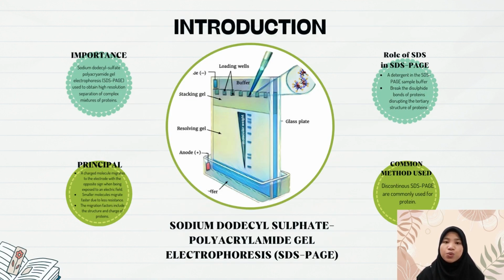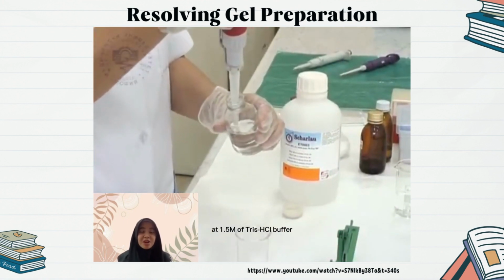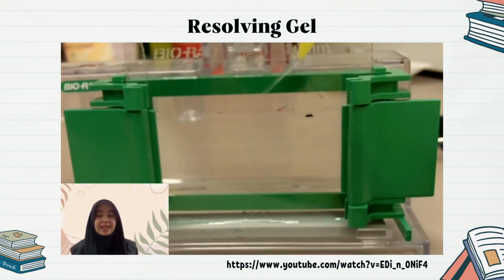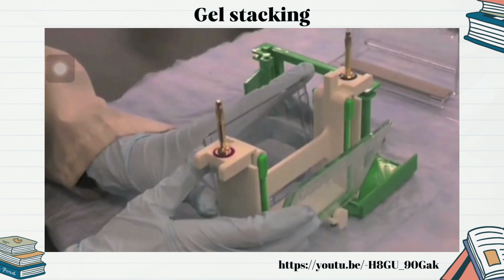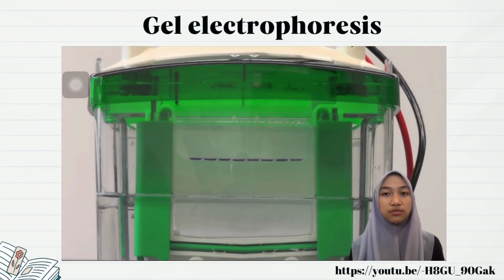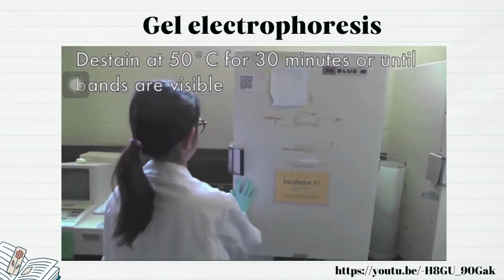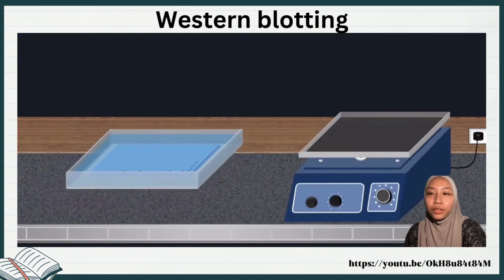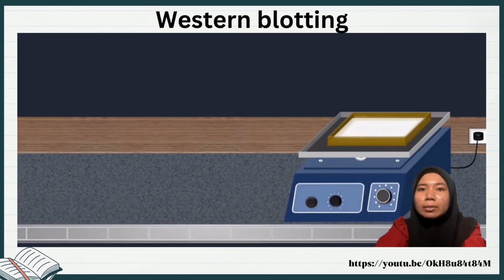BIO552 SDS PAGE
Nurquratulnisa binti Muhamad Roslee (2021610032)
Siti Nur Asyiqin binti Mohd Balinda (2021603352)
Sharifah Nur Athirah binti Syed Zulkafli (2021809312)
Fatimatul Anisa binti Omar (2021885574)
Aqilah Aishah binti Wahab (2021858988)
Nur Haziqah binti Mohd Jani (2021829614)